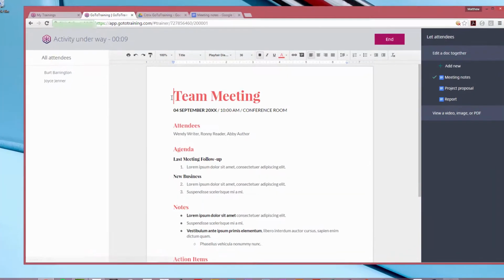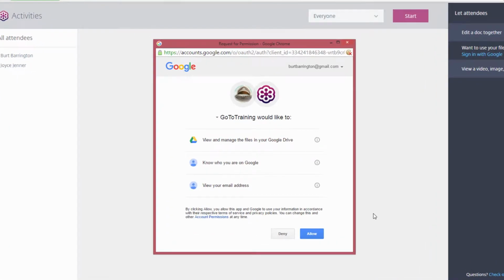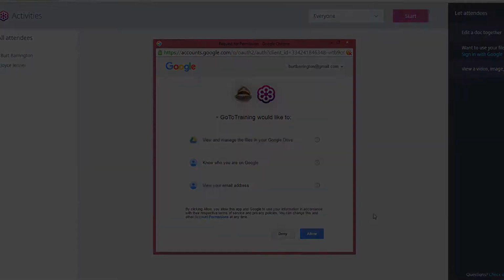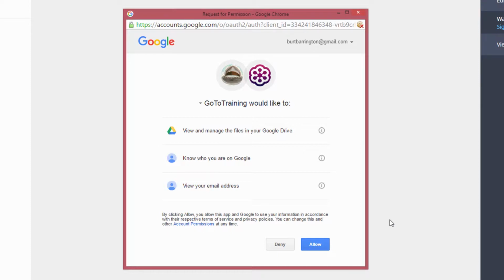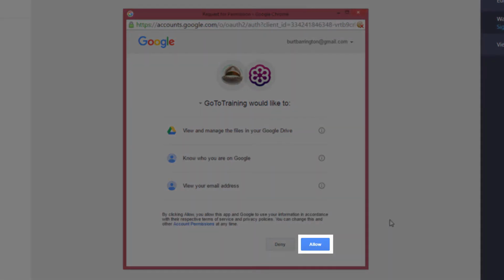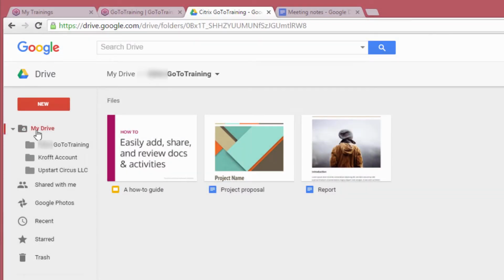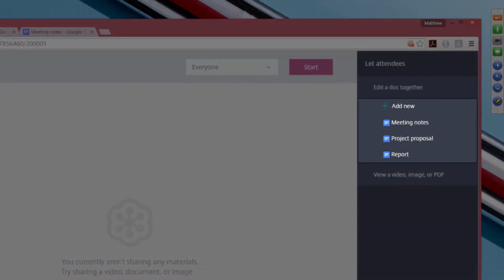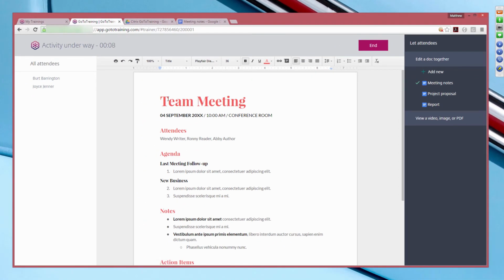GoToTraining Sync Google Drive - Quick Tip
Sync your Google Drive with your GoToTraining account.